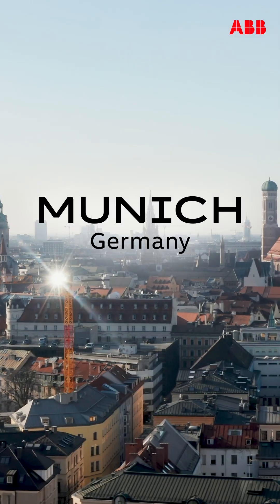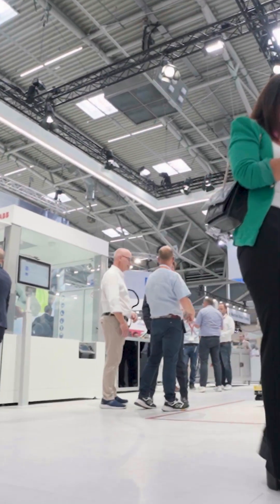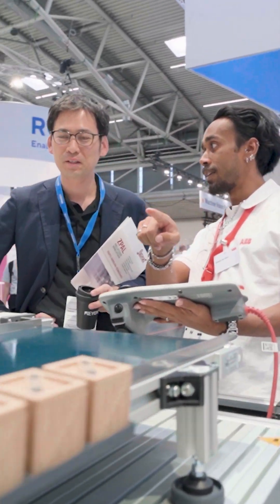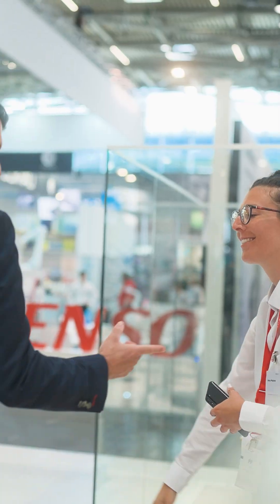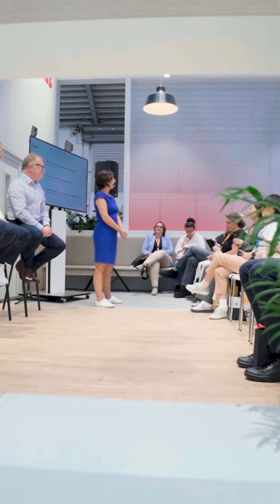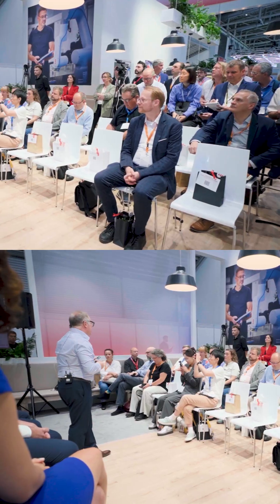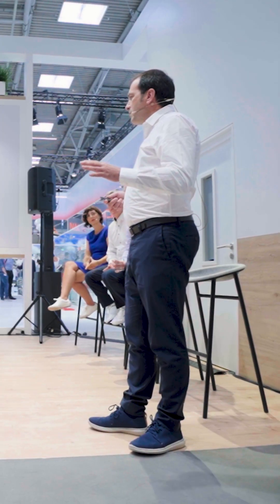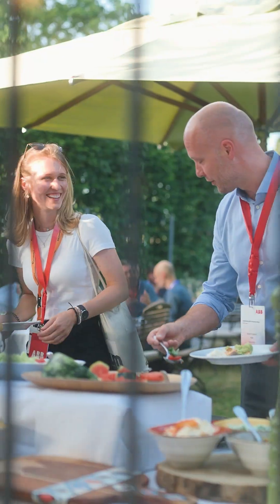Recap Automatica 2025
Watch the highlights from ABB at Automatica 2025 where we showcased our latest advancements in autonomous versatile robotics.